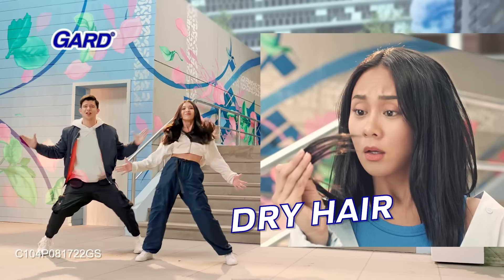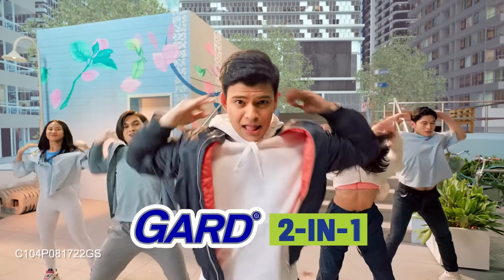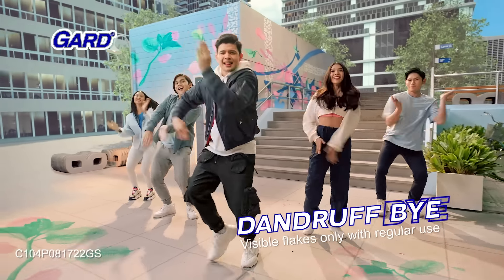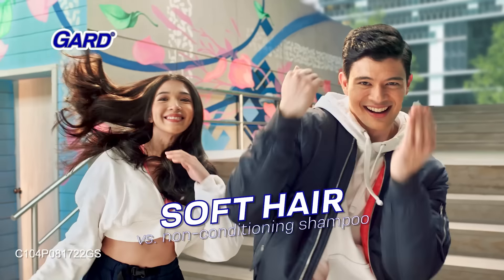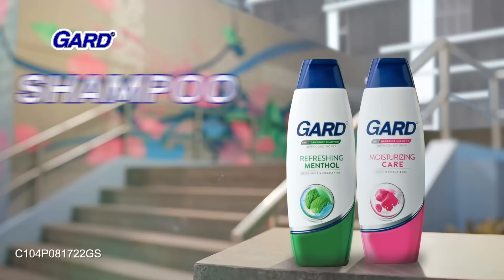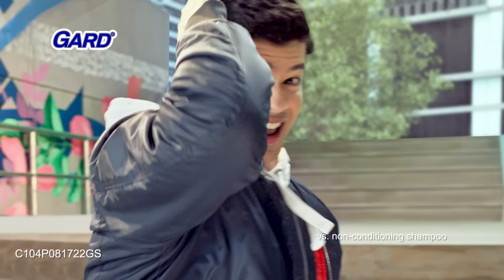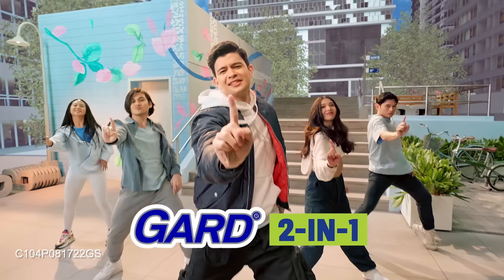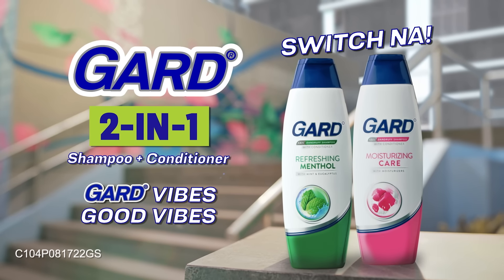Switch na to Gard 2-in-1 Shampoo and Conditioner!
Nakaka-bad vibes ang dandruff at dry hair! Make the switch para GardVibesGoodVibes! 👌🏽 No dandruff na (visible flakes only with regular use), soft hair pa (vs. non-conditioning shampoo) with GARD 2-in-1 Anti-Dandruff Shampoo + Conditioner.